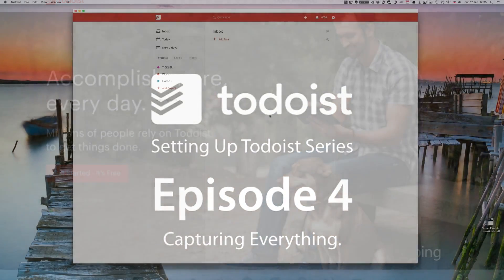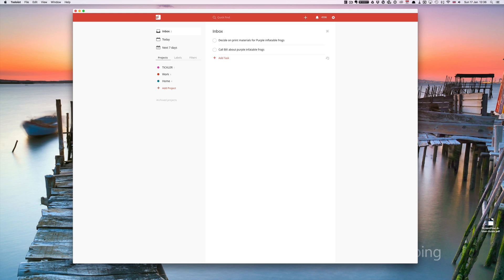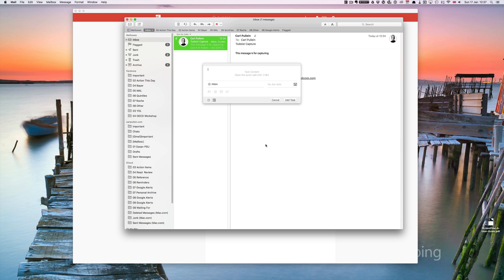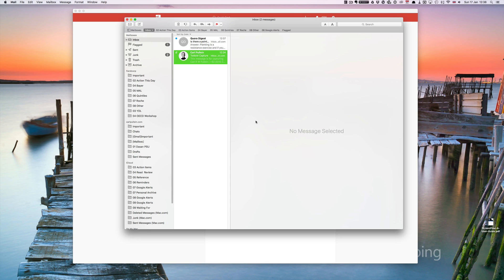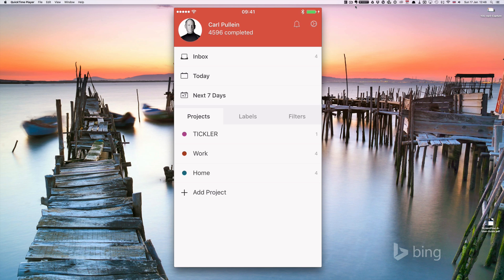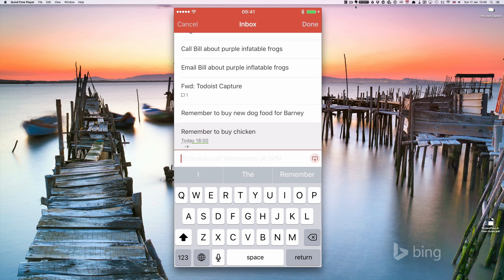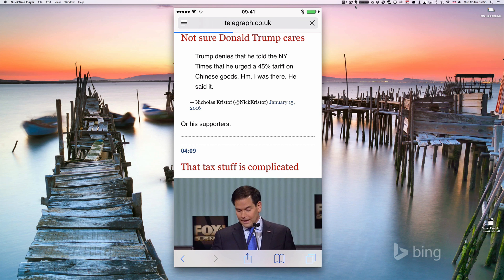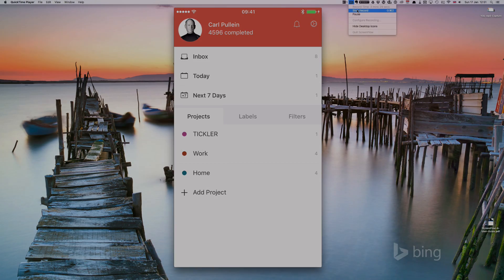Setting Up Todoist - EP4- Capturing Everything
In this episode I go through all the different possible ways to capture tasks, ideas and commitments in Todoist. From capturing on your desktop / laptop to capturing on your phone.

Watch out for a bonus episode coming later this week on capturing in Chrome.

***If you are ready to take your Todoist mastery to the next level, I also have a book "Working With Todoist: The Book" so you can learn this fantastic app at your own pace.***